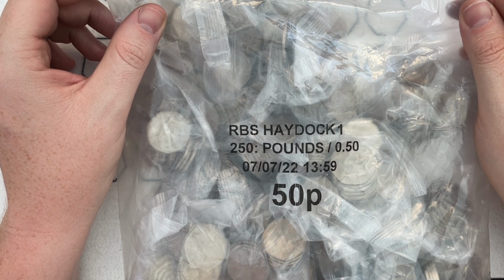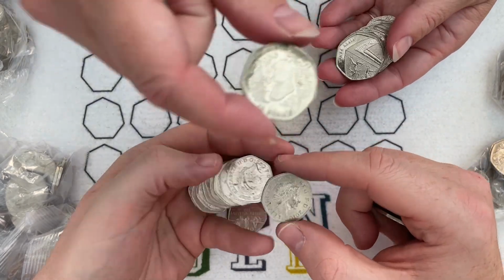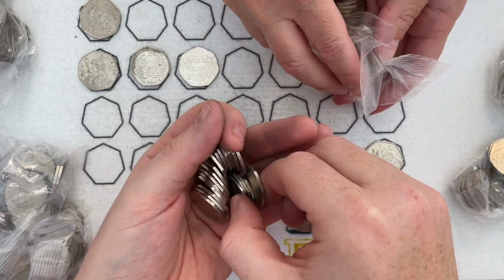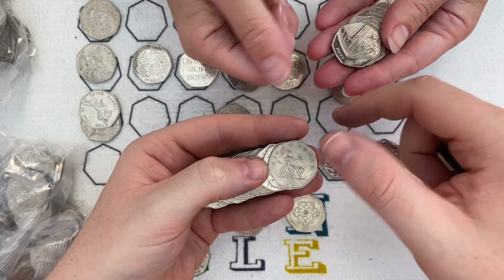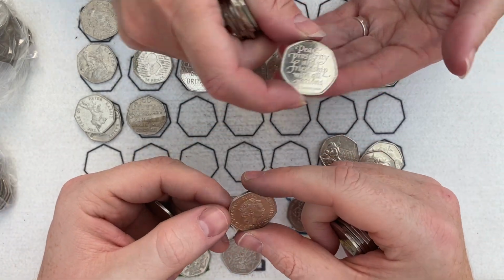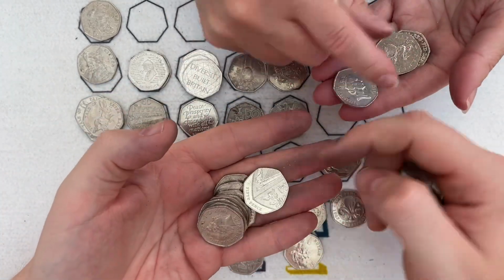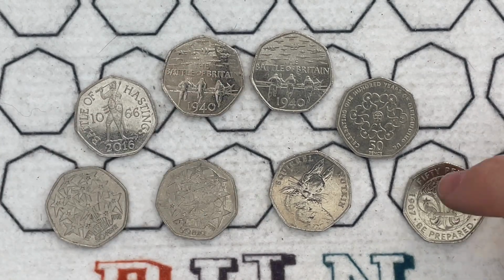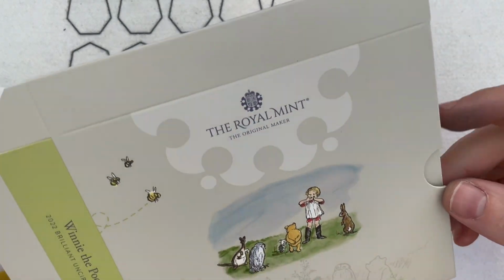Who Did This to Christopher? 50p Coin Hunt